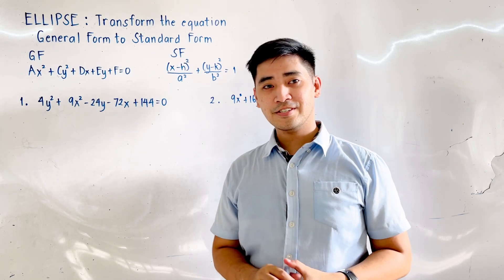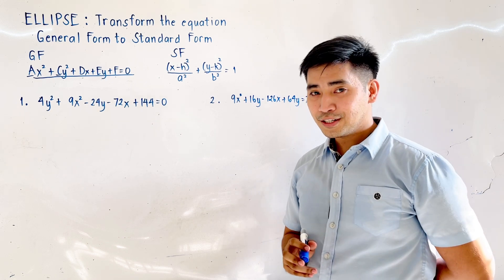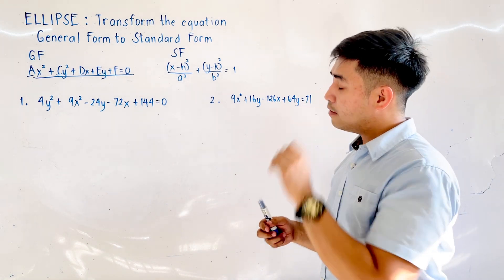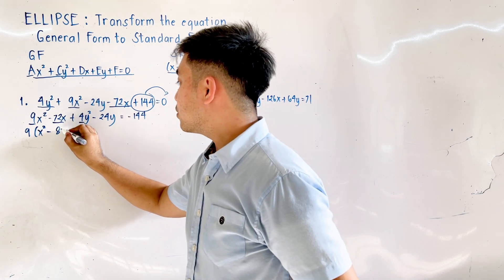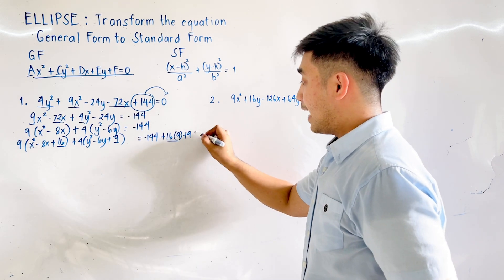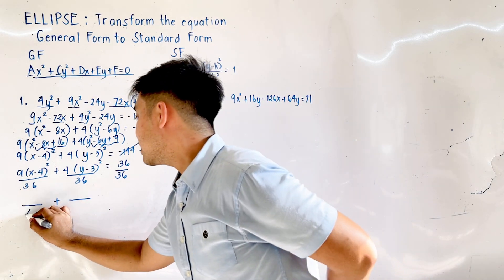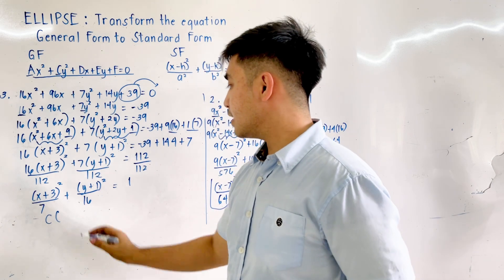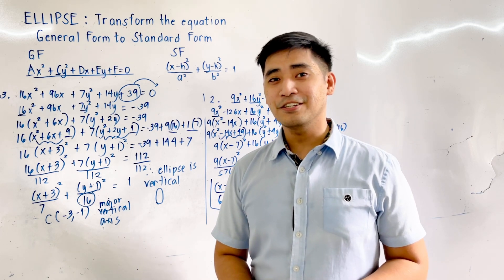Ellipse | TRANSFORMING GENERAL FORM TO STANDARD FORM | Pre - Calculus | JUDD HERNANDEZ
Transforming the equation of an ELLIPSE from GENERAL FORM to STANDARD FORM.